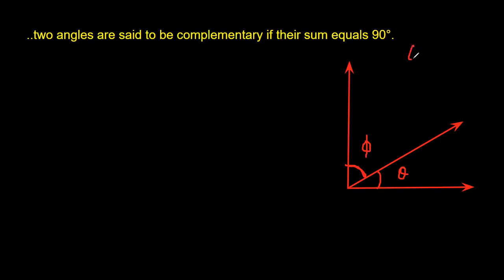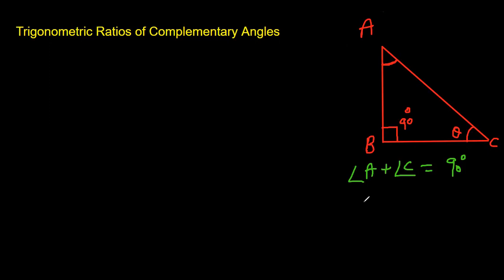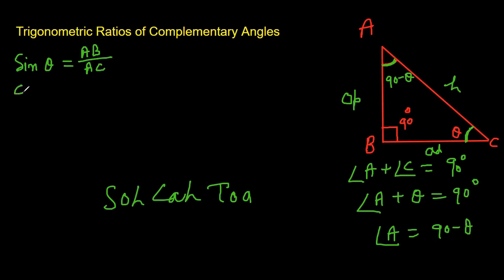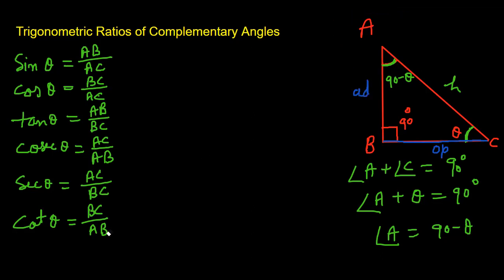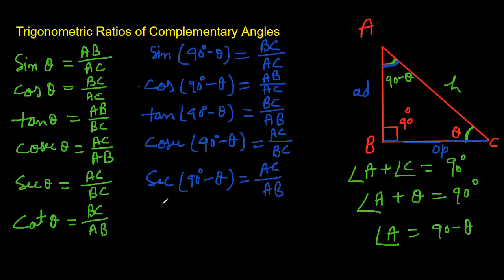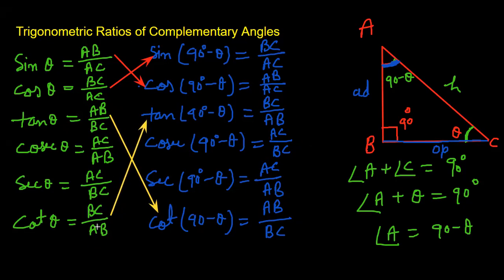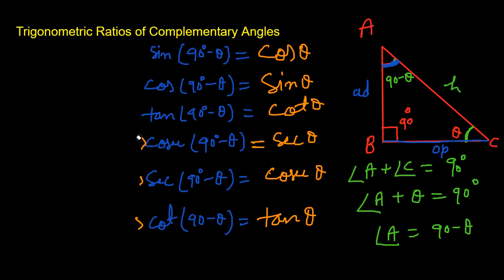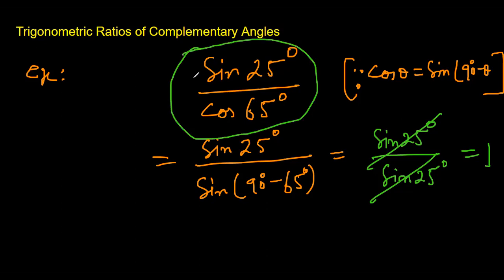NCERT class 10 maths EXERCISE 8.3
NCERT class 10 maths EXERCISE 8.2 question 3 concept proof